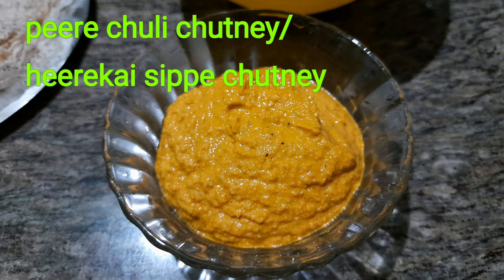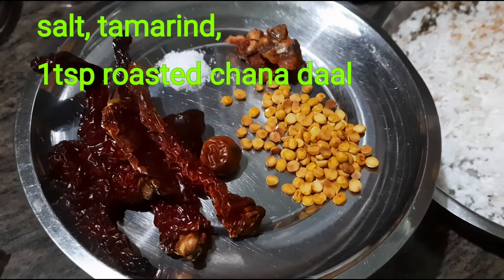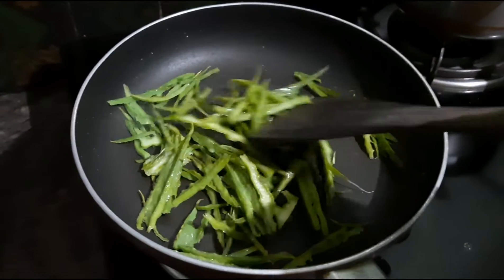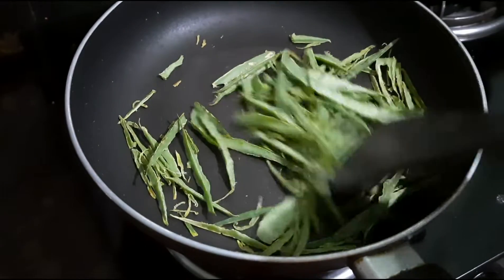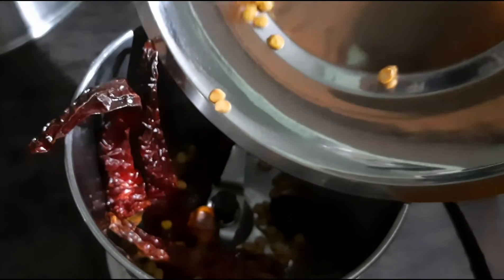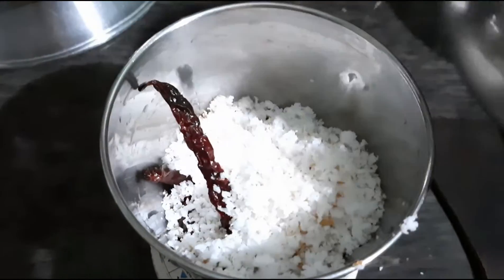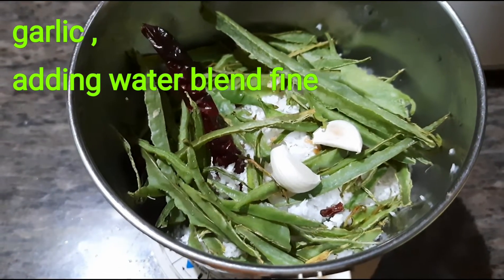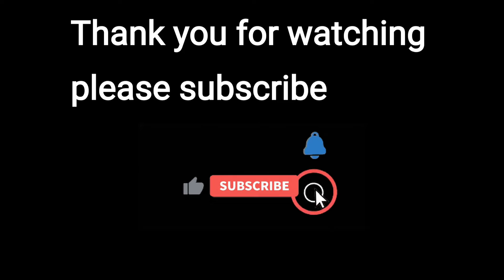peere chuli chutney | heerekai ಸಿಪ್ಪೆ ಚಟ್ನಿ | ridge guard chutney